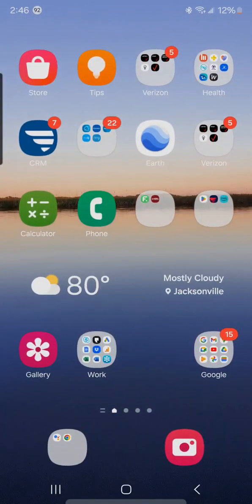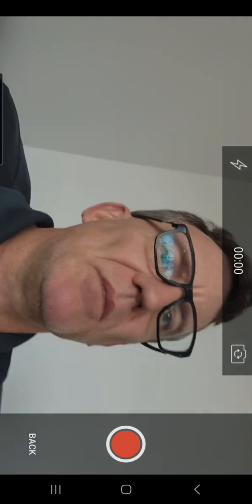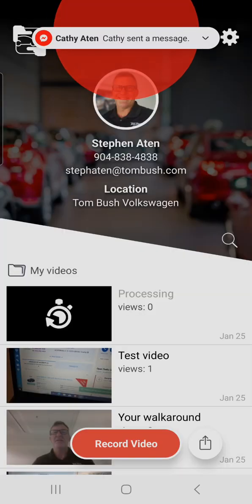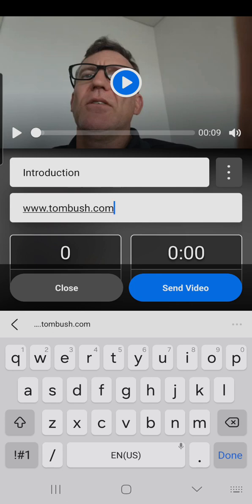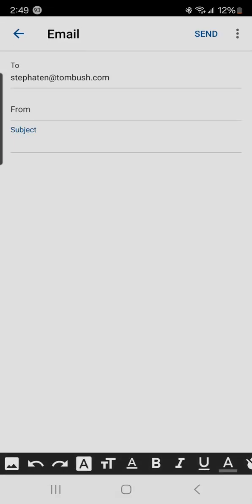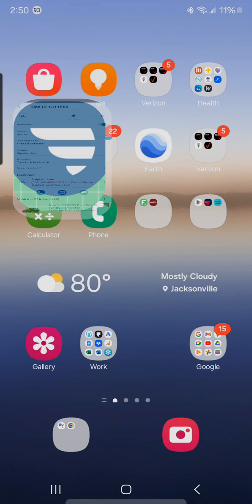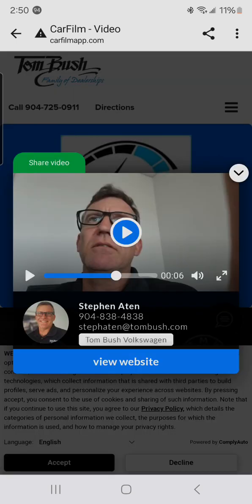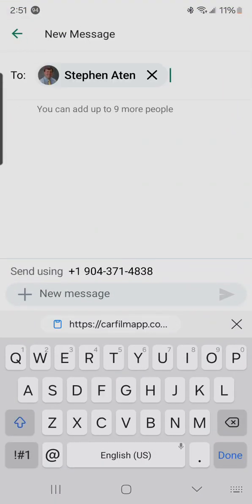Video tutorial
Tutorial on how to send video from Carfilm app through both DealerSocket and GoTo apps.